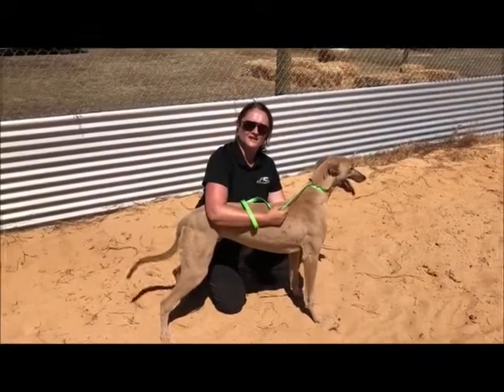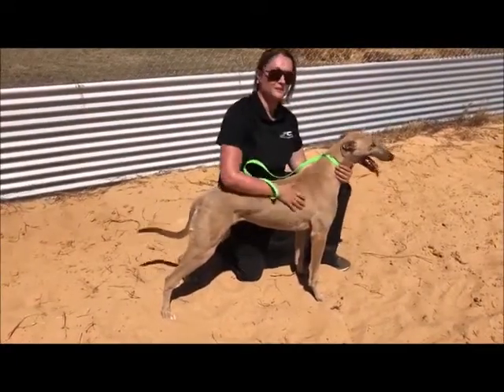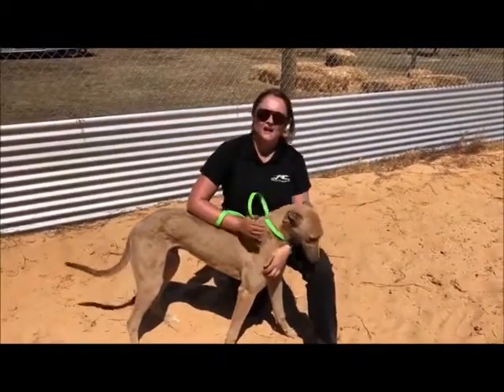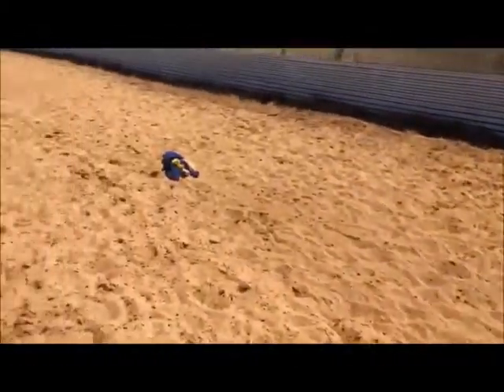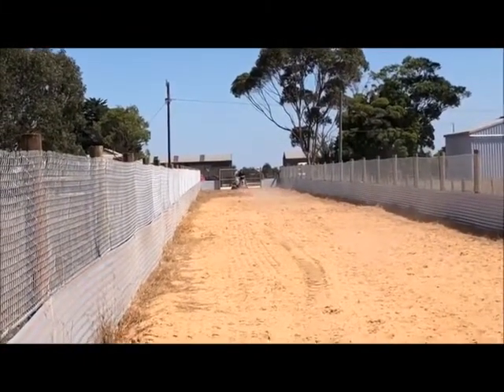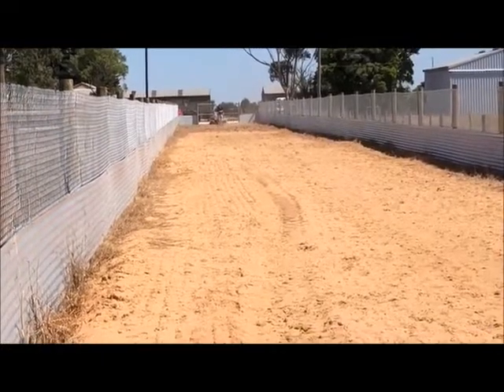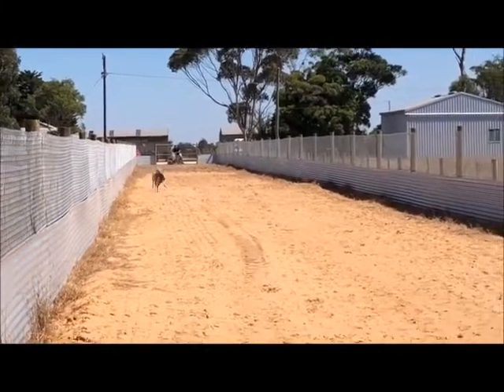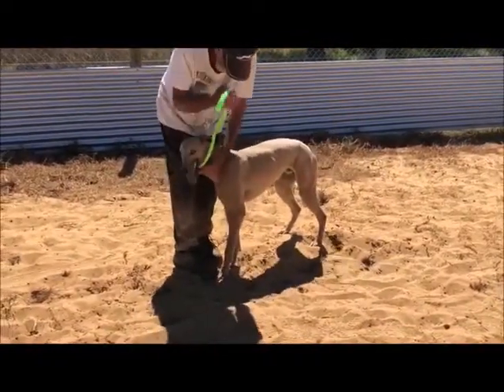DUSTY in the run Kilmany 14th March 2018